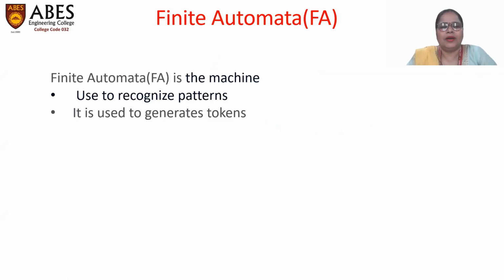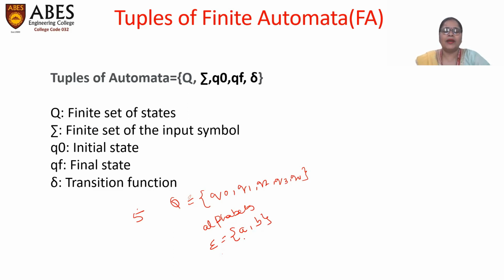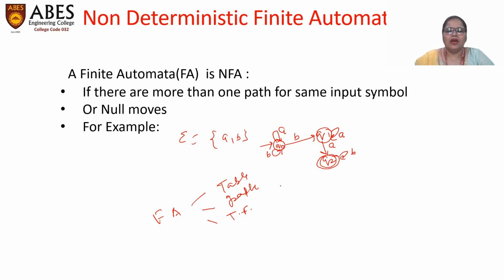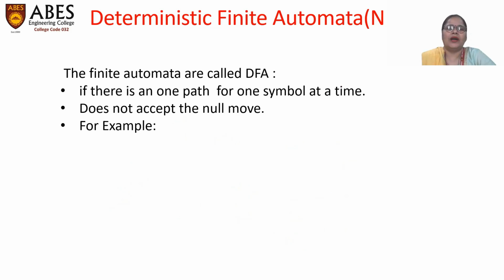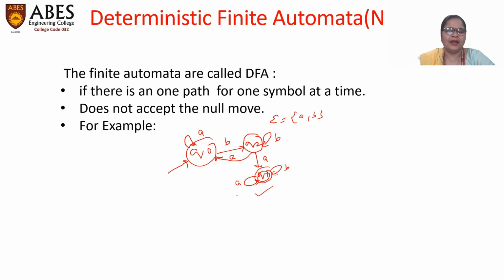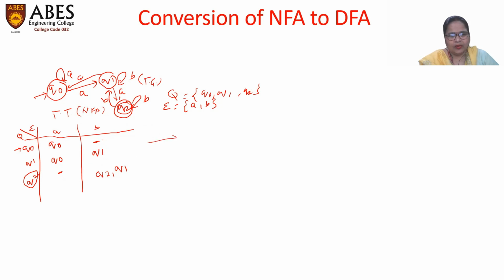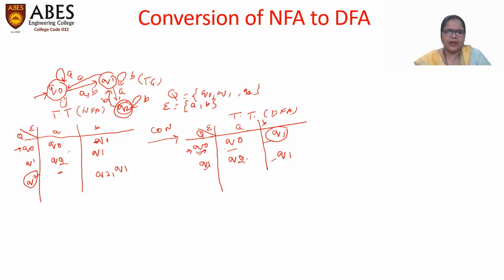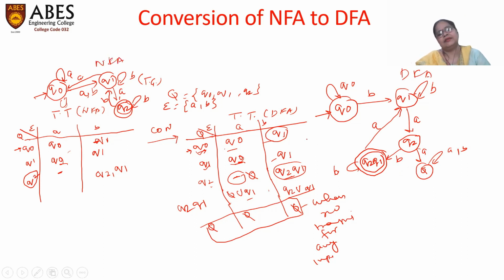NFA to DFA Conversion | Automata Theory (TAFL) | ABES Engineering College, Ghaziabad